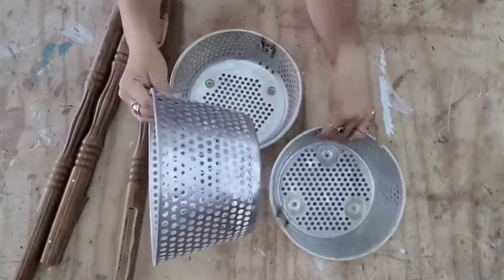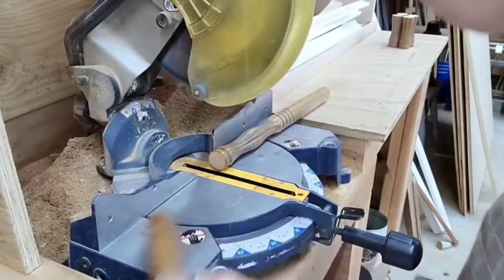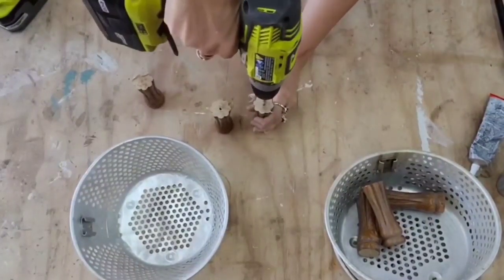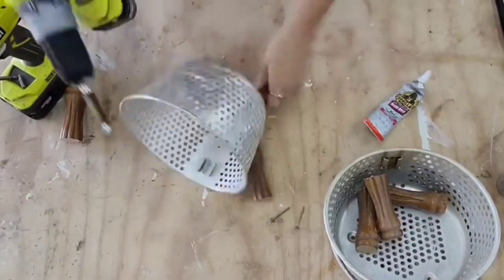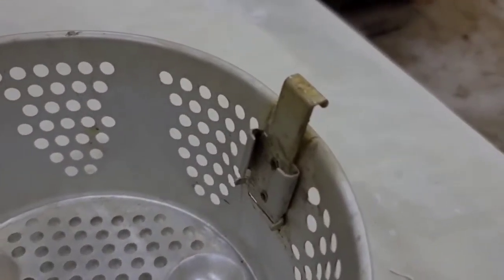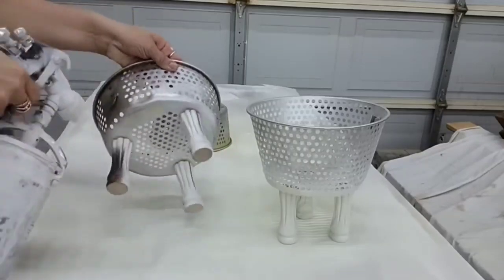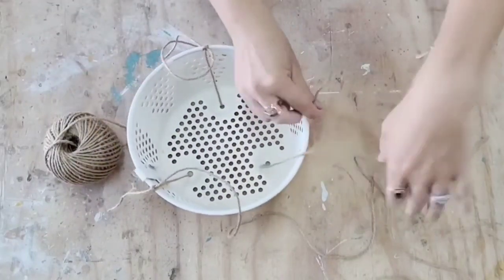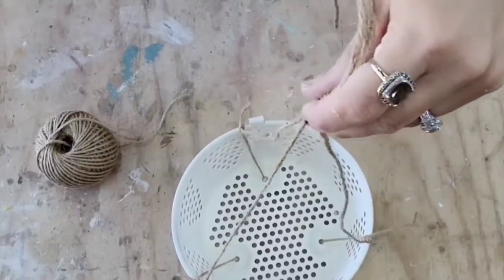Upcycle and Reimagine Old Kitchen Items • Fryer Baskets • DIY • Spindle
check out full video  @Julie's Designs and Signs  and for more DIYS like this